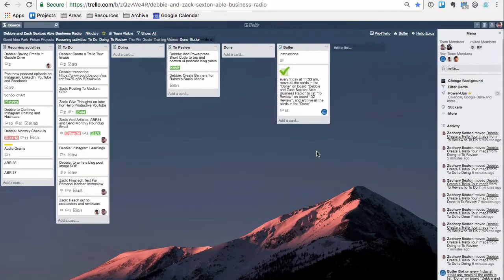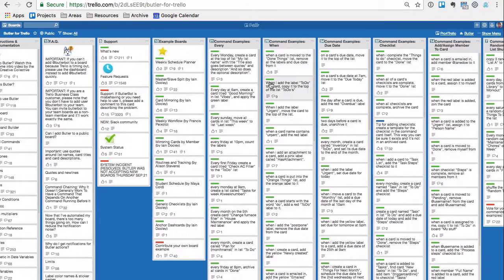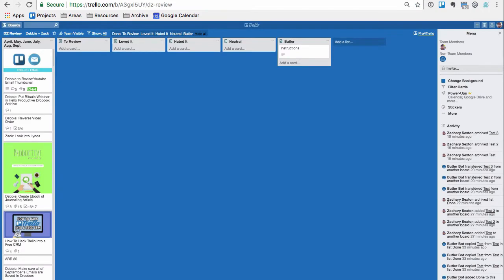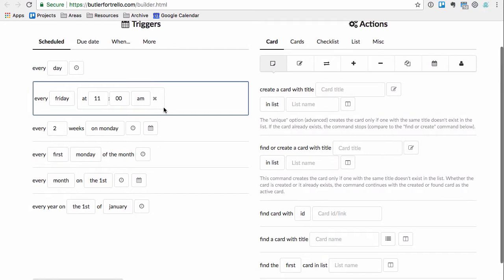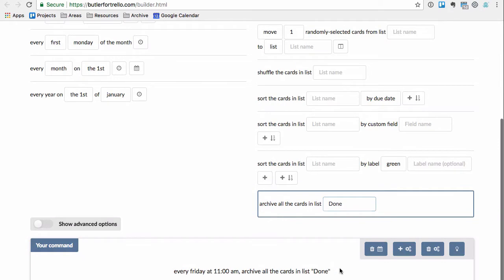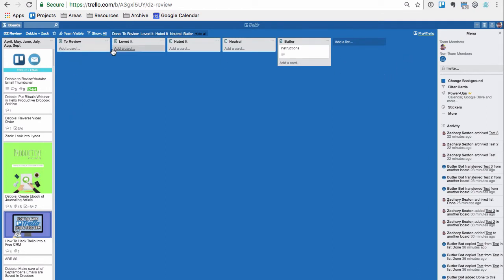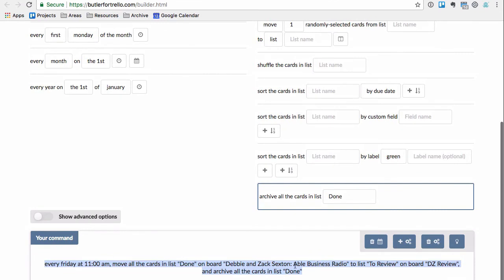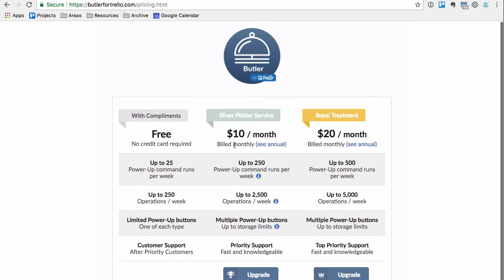How To Use Butler For Trello